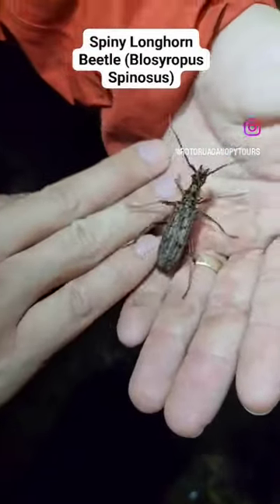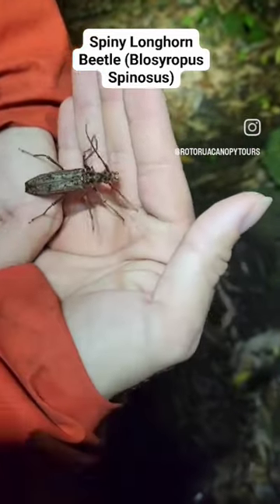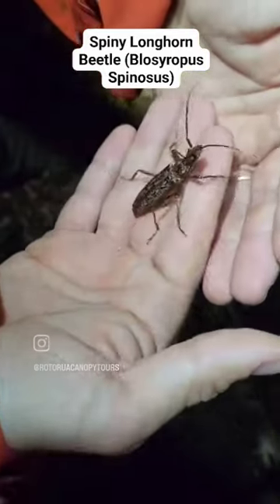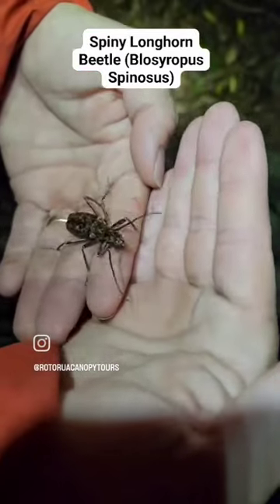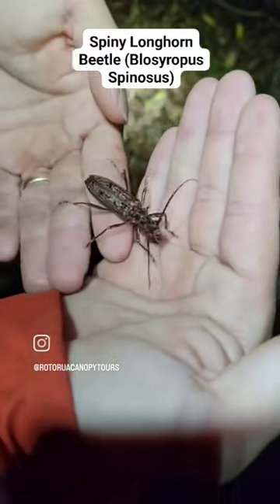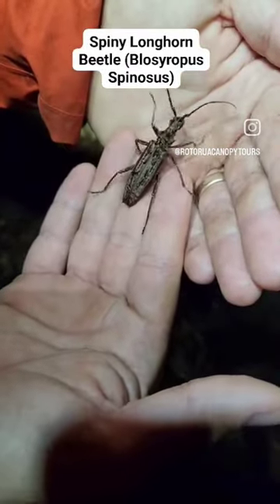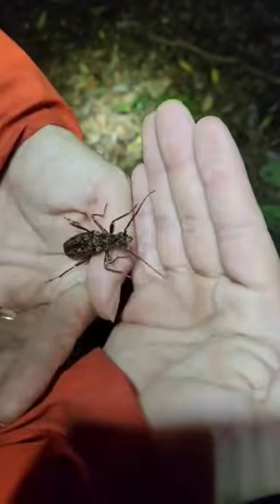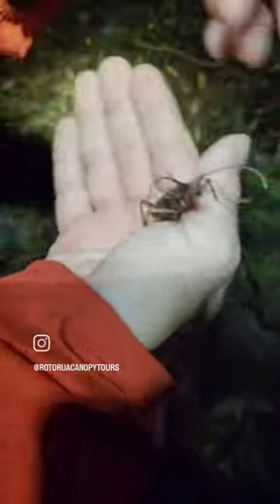Spine Longhorn Beetle, one of New Zealand’s largest endemic beetles.